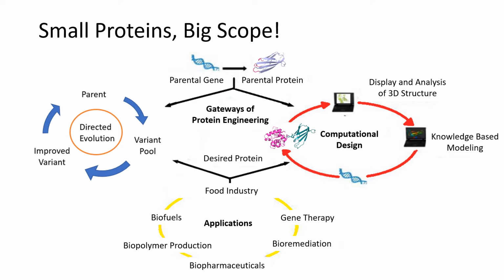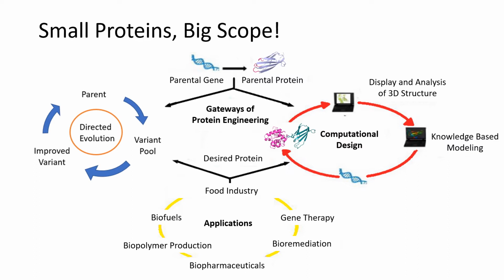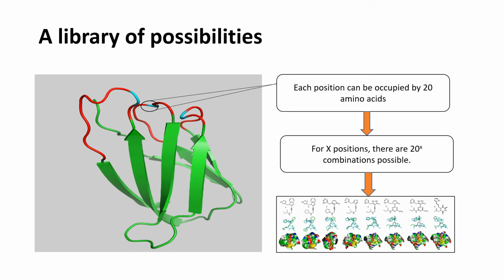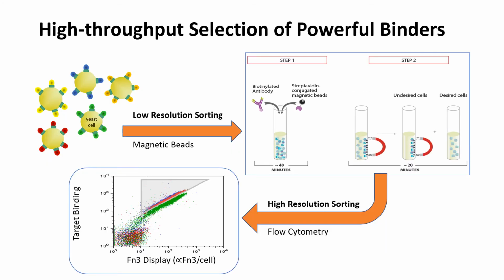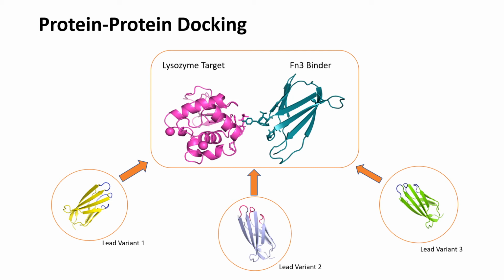Dow MSU Symposium 2020